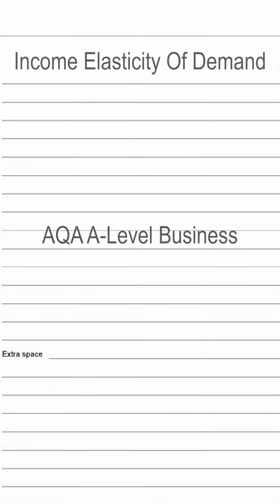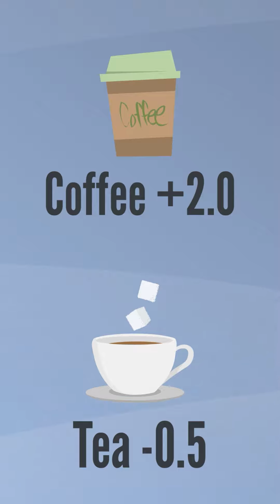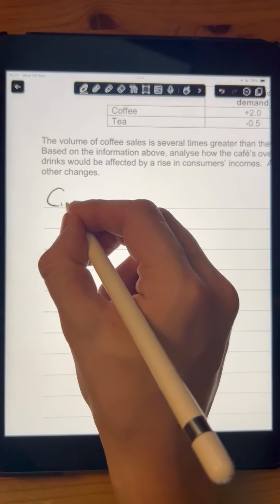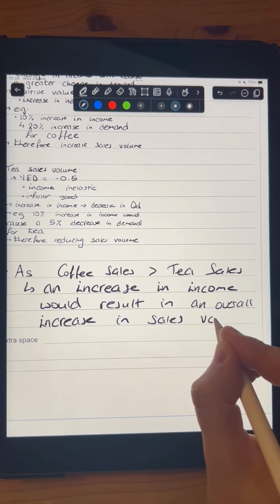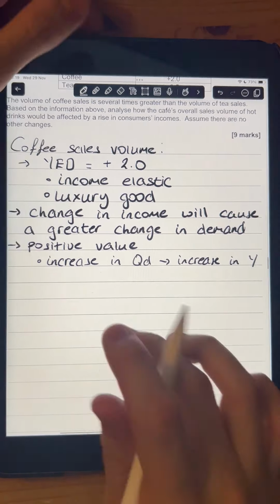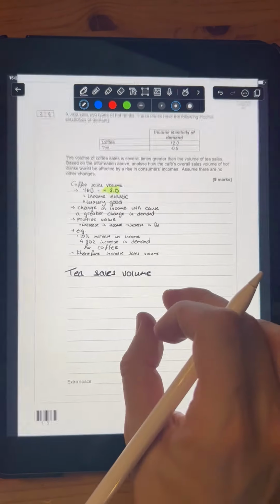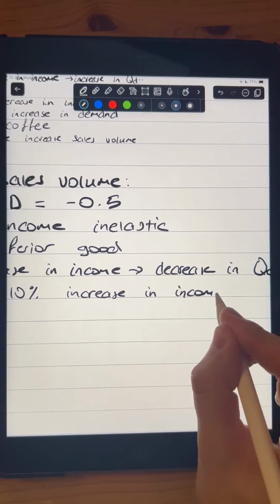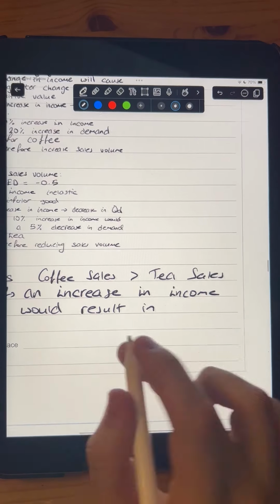Income Elasticity of Demand Answer | AQA A-Level Business